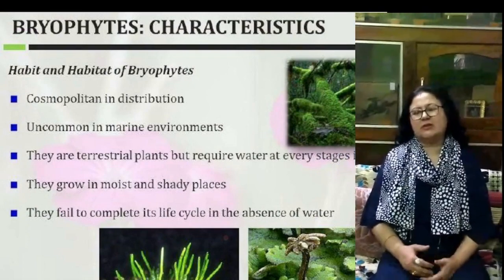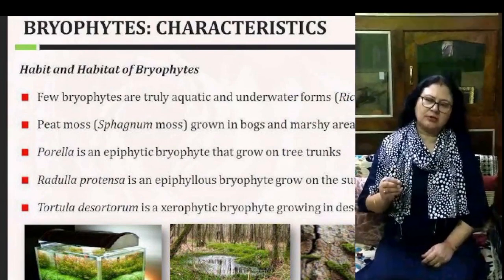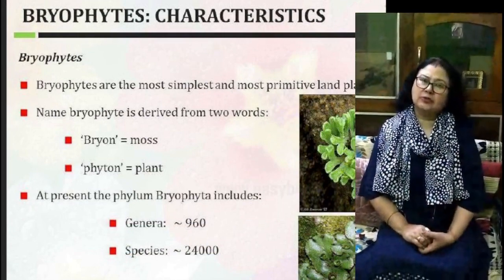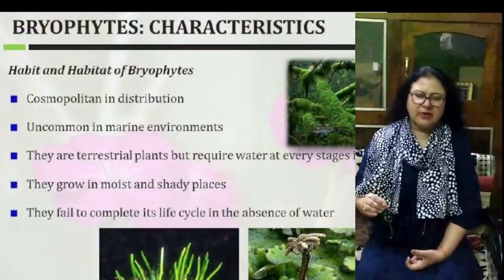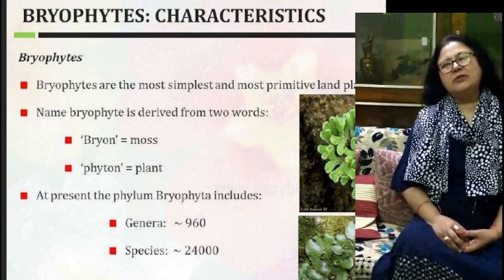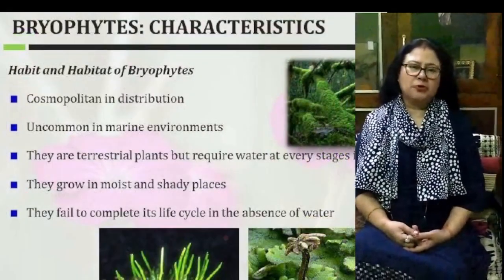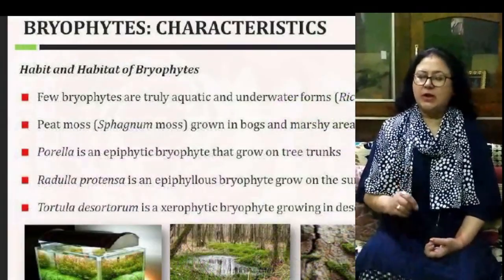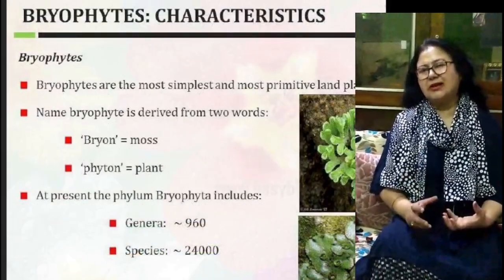Bryophytes by Dr. Poonam Singh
Introduction to Bryophytes